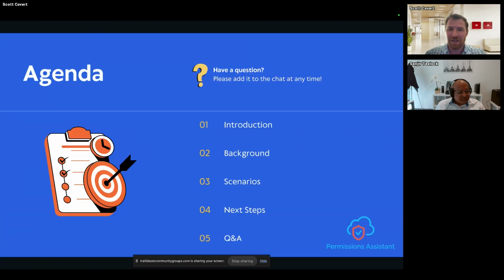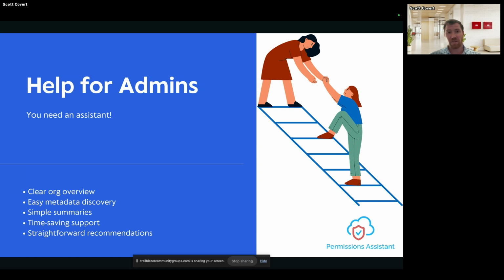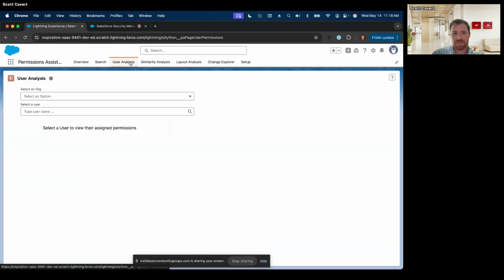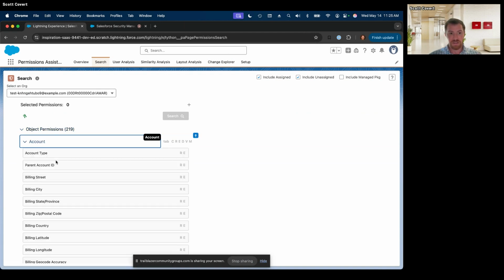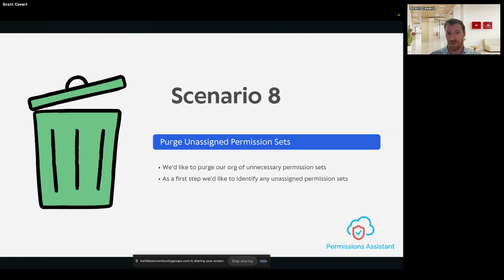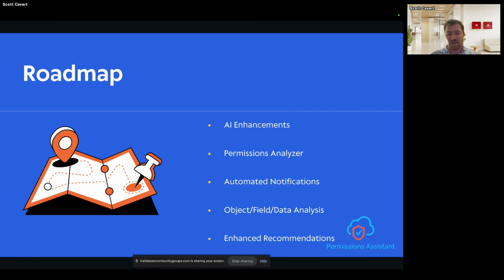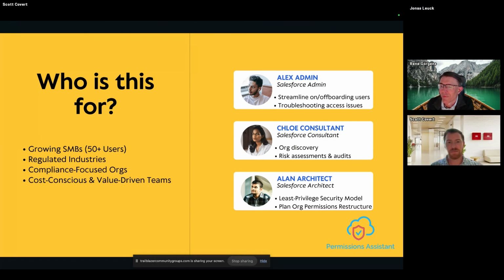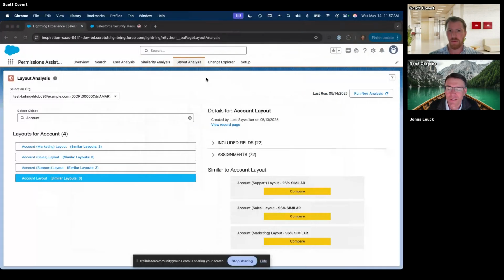Salesforce Security Management with Permissions Assistant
In this Salesforce ISV Landscape session, you can learn about Permissions Assistant, a security-related AppExchange solution allowing you to efficiently analyze, summarize and compare profiles, permission sets and users, thereby gaining visibility into who can see what and why.

Scott Covert from Salesforce ISV Partner Tython presents:
🔹 Empowering admins — troubleshooting user access issues
🔹 Empowering consultants — performing org discovery and audit
🔹 Empowering architects — planning a permissions restructure
Scott is founder and CEO of Tython.

A recording of the virtual event "Salesforce Security Management with Permissions Assistant" hosted by the Salesforce Admin Group, Trier, Germany as part of its Salesforce ISV Landscape Series.
► Host: René Görgens
► Moderator: Jonas Leuck

CHAPTERS
0:00 - Intro — Outline of Tython and speaker bio
4:45 - Background — Challenges for Salesforce admins
16:25 - Live Demo — Scenarios for using Permissions Assistant
39:28 - Roadmap — What's next for Permissions Assistant
43:28 - Q&A — Delving deeper based on audience feedback